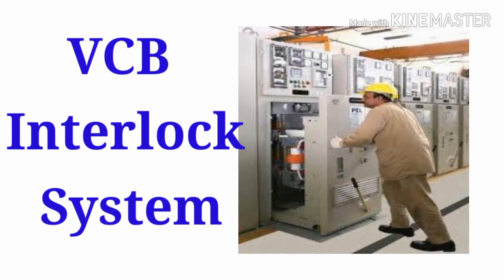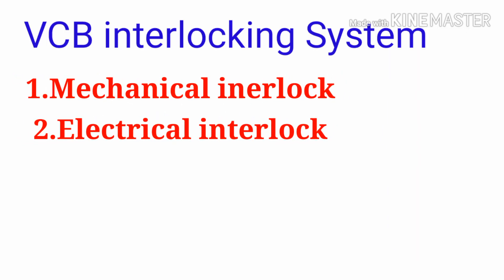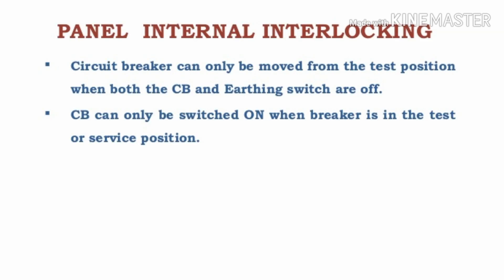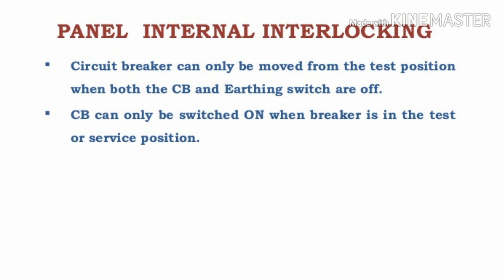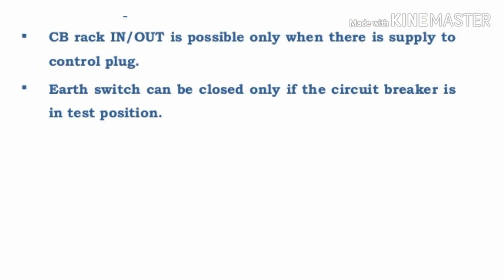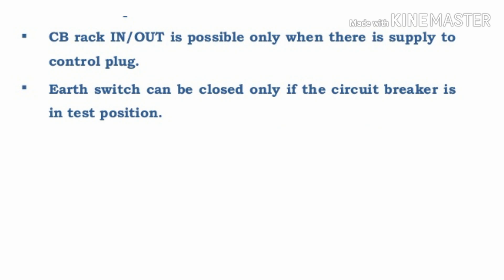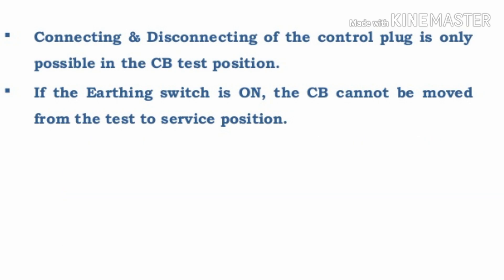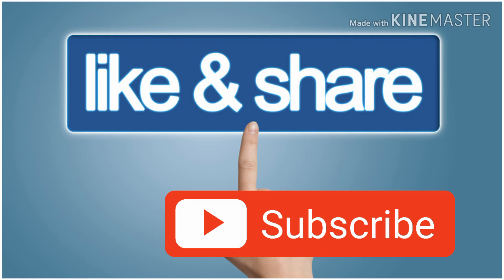VCB safety interlocking systems working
What are the types of interlocking syatem provided in vacuum circuit breaker and how the interlocking systems  working are explain in this video. So please watch it completely